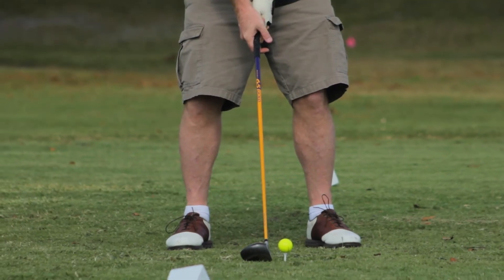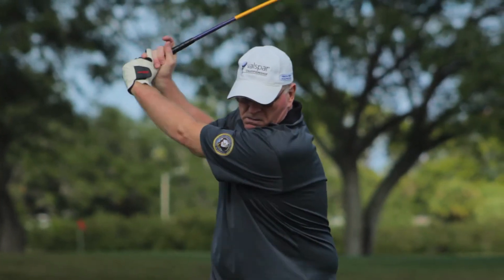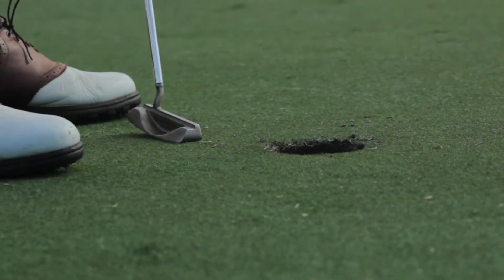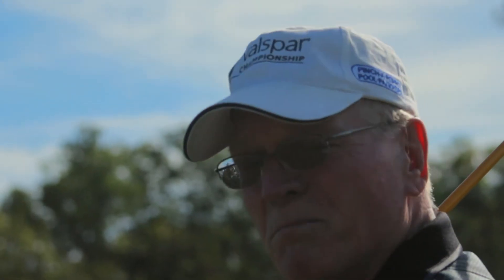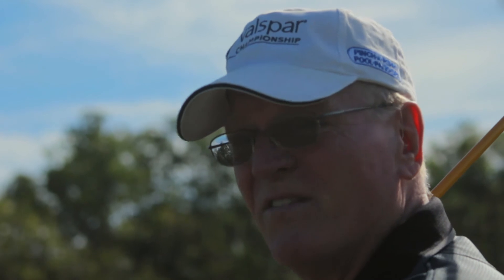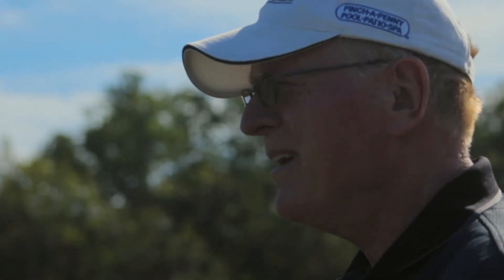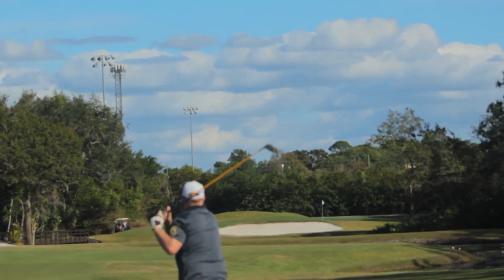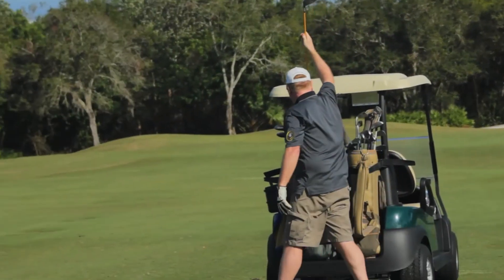Golf 101 with Peter Augustyniak (Professional Golfer)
How to golf well